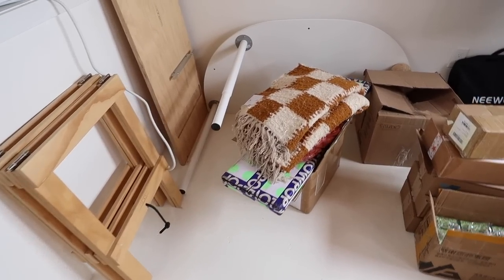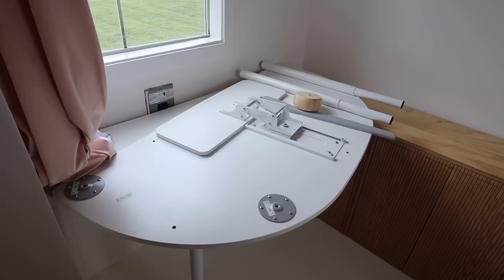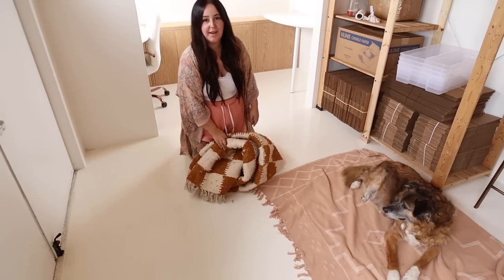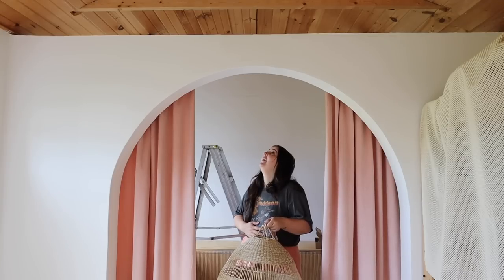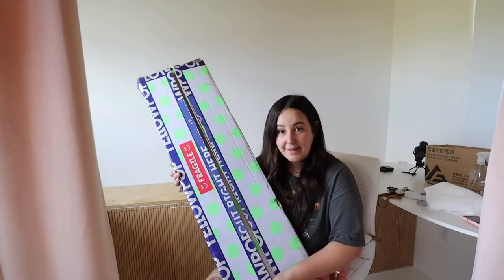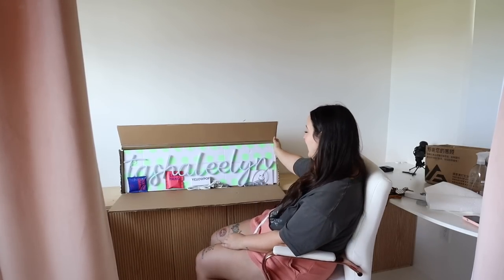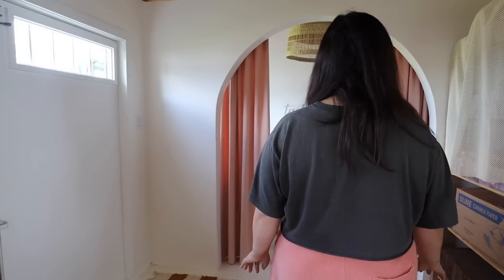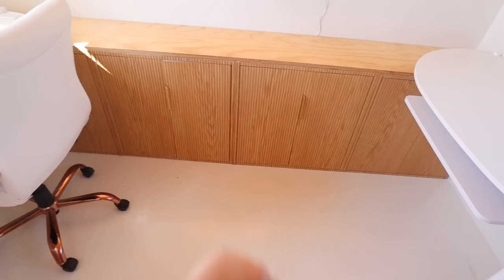a checkered rug!! a neon sign! let's turn my office into a store !!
STORE LAUNCH
September 9th @ 3PM EDT / 12PM PDT

The fly in this video is an unpaid actor.

* H E Y ! My name is Tasha Leelyn, I'm a Canadian lifestyle vlogger livin' in the country with my 4 Dogs! Home Renos, Home Decor, Thrift With Me - catch my drift? *

This video is not sponsored, however my neon sign was gifted.